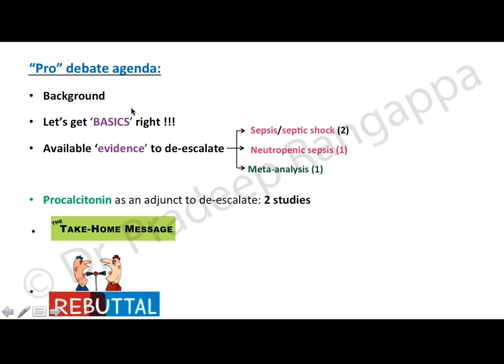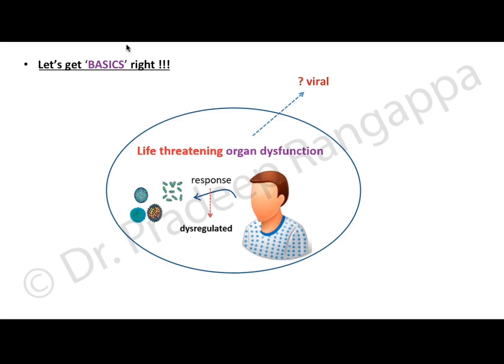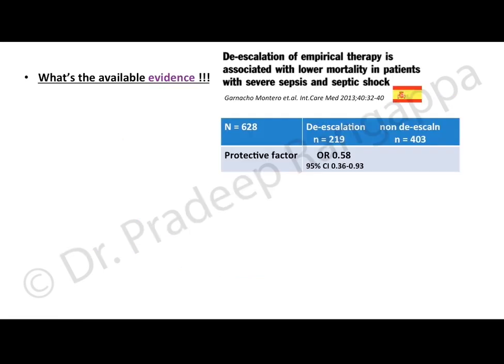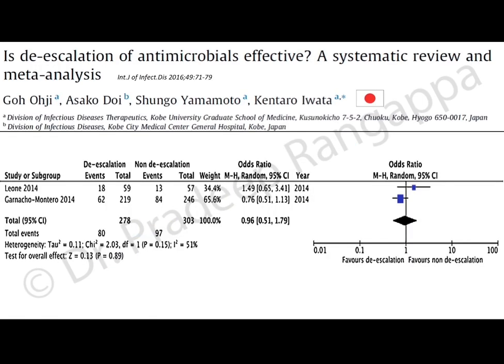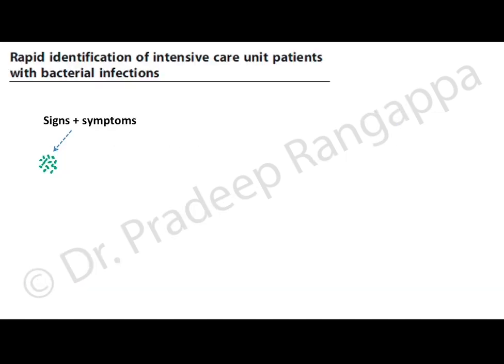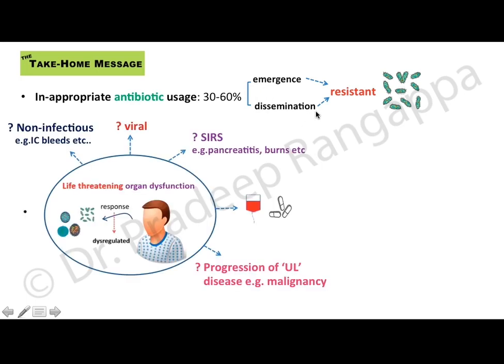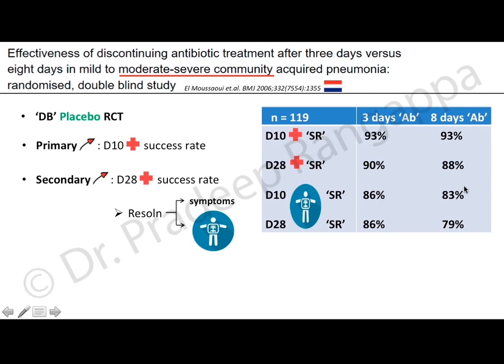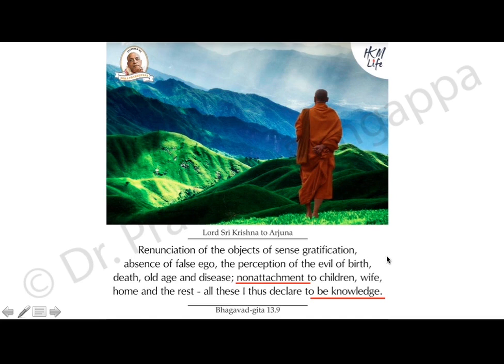I'll de escalate antibiotics in culture negative sepsis | Dr. Pradeep Rangappa